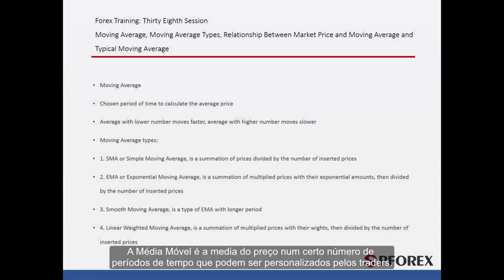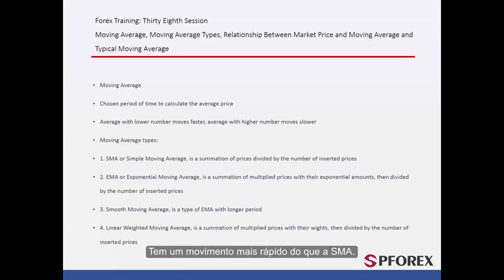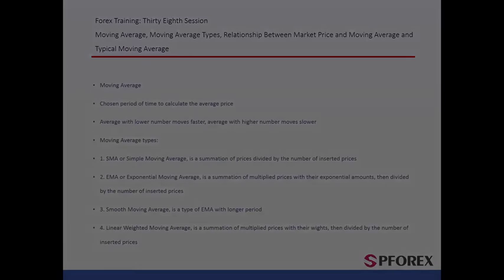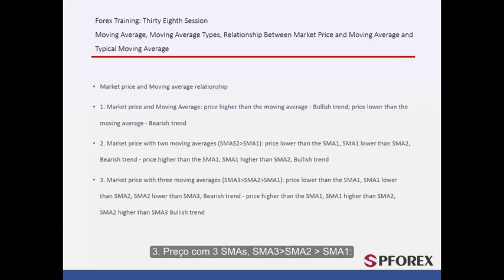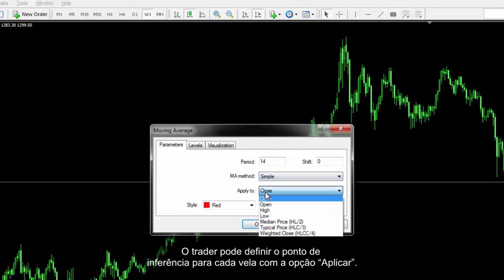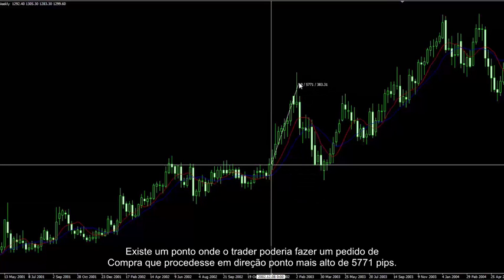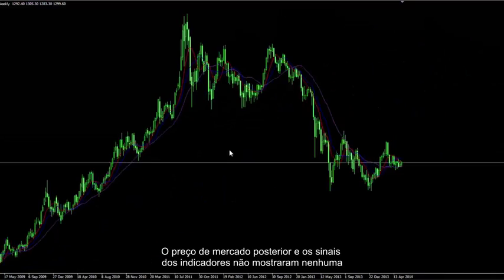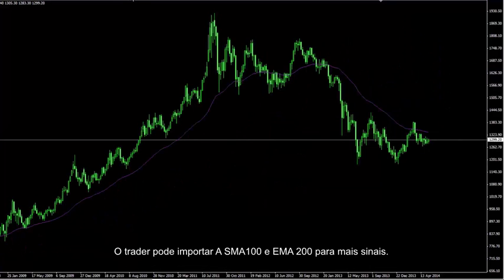38 Indicador de média móvel e suas particularidades